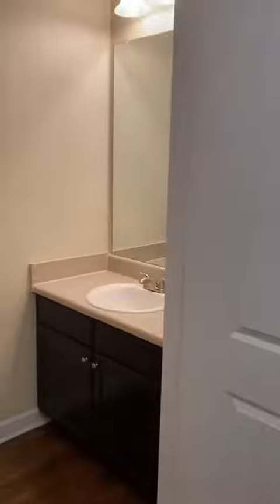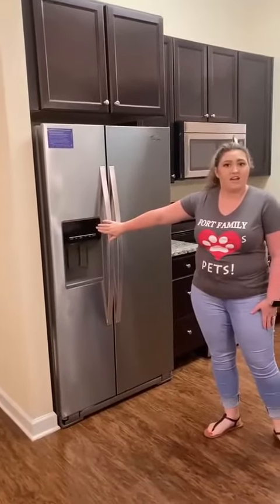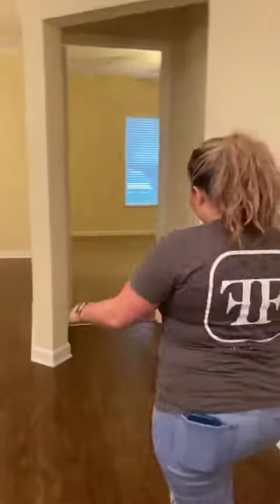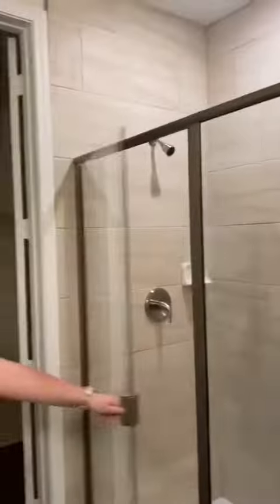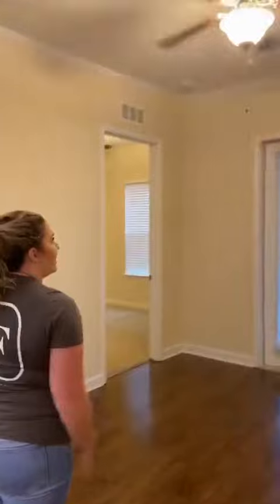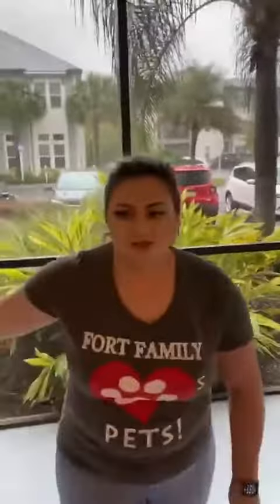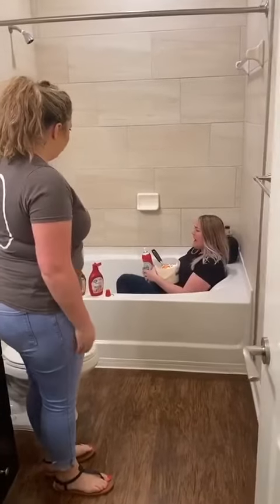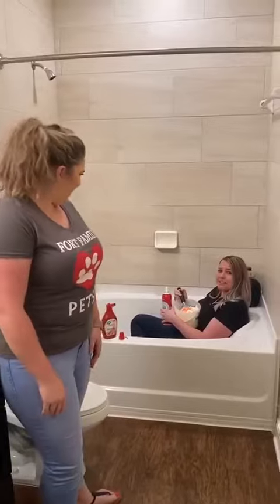Palm Beach (2BR/2.5BA) | Alaqua | Fort Family Investments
Our Palm Beach floorplan is a 2 Bedroom, 2 1/2 Bathroom home! (1350 sq. ft.)